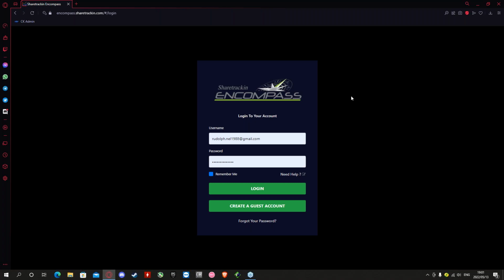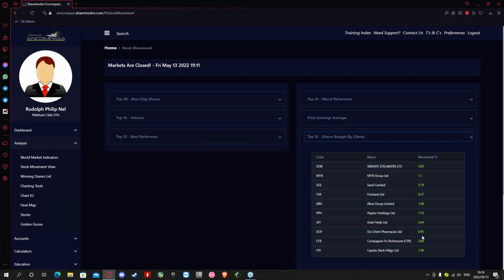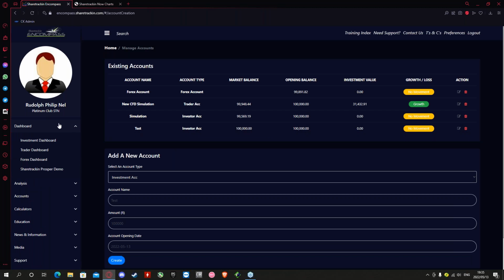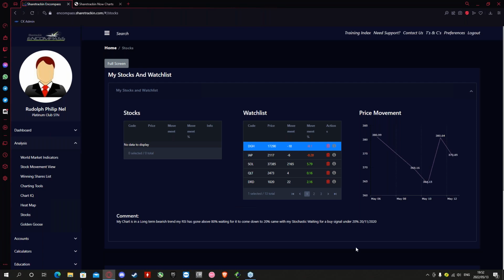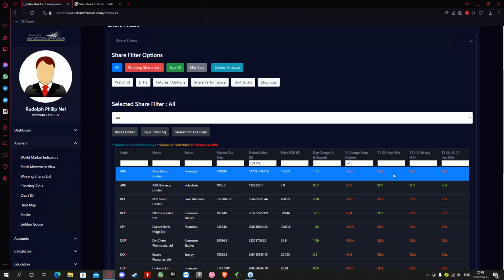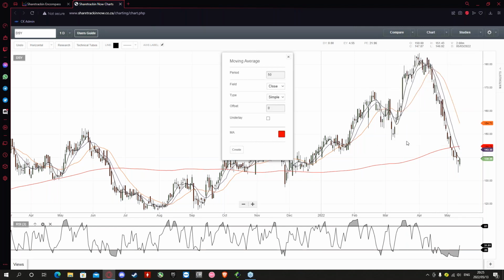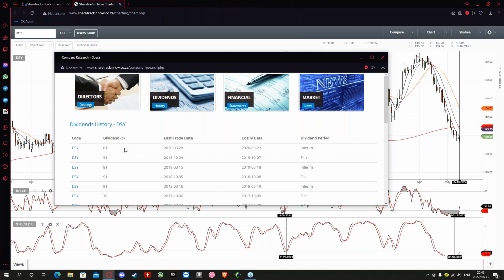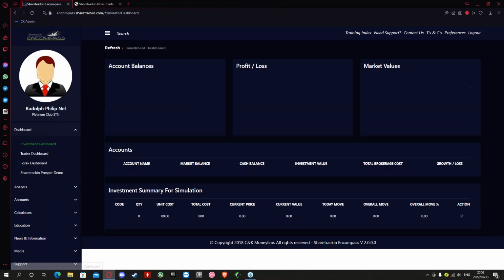Sharetrackin Full Training Session Equities English Webinar Presenter Rudi Nel (2022-05-13)